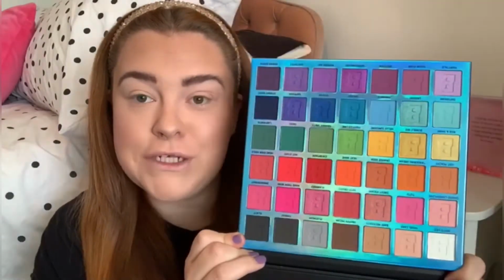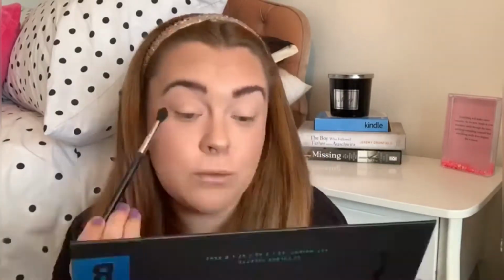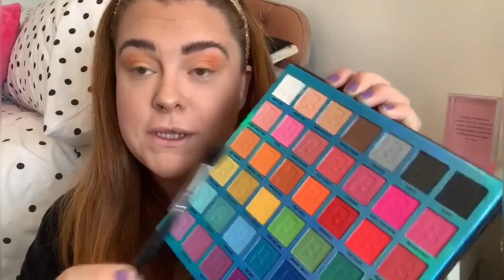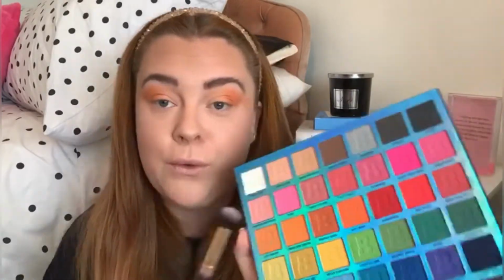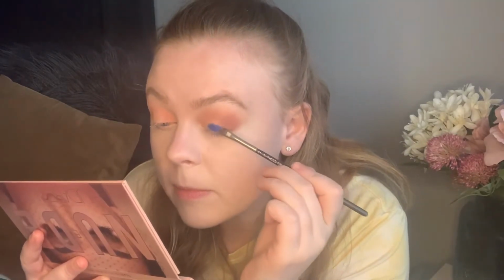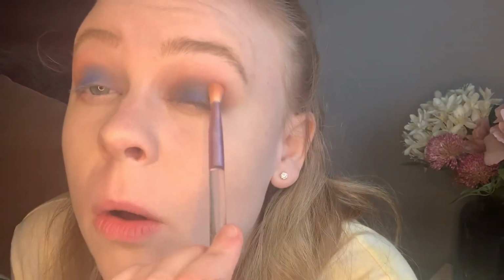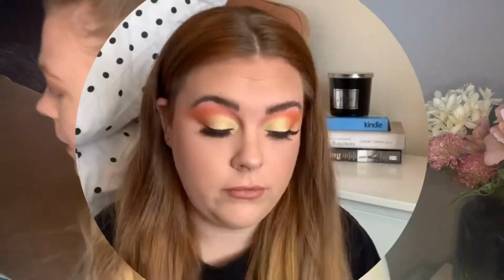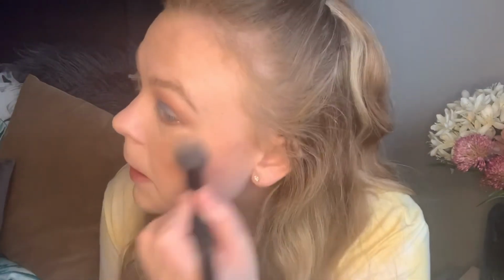SUMMER MAKEUP LOOK 2020 | SOPH N EMS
See you Sunday for more!

Soph n Ems x